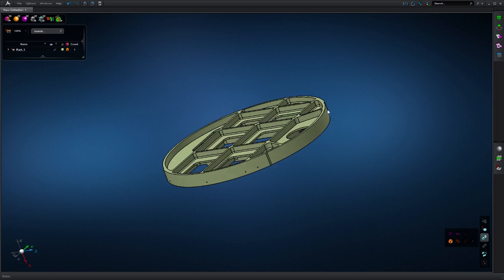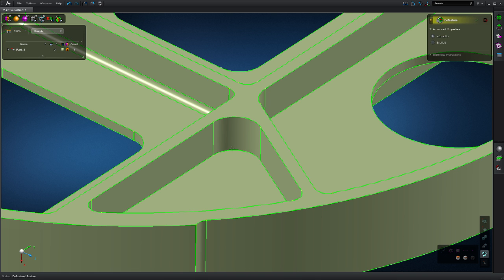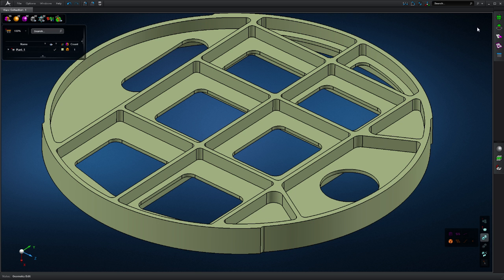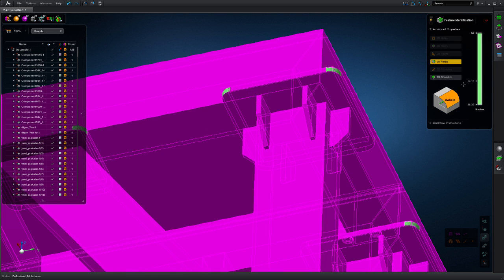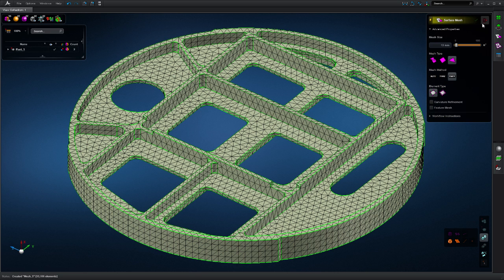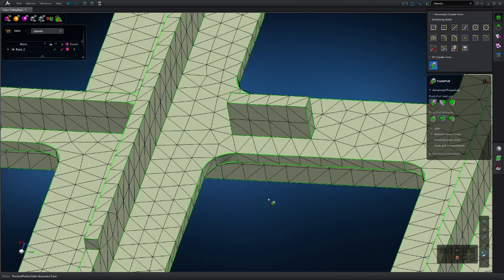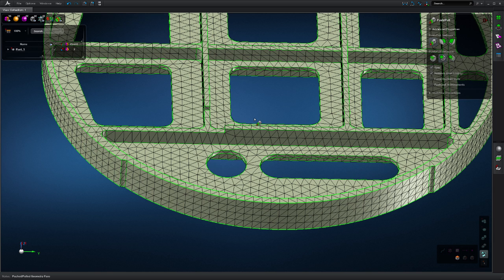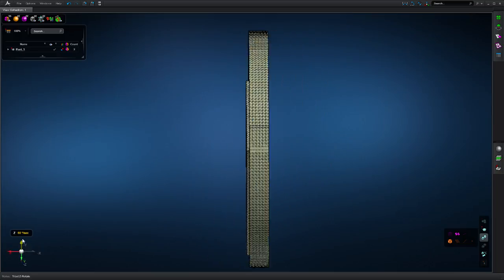Removing Hundreds of Features and Simultaneously Meshing for FEA | MSC Apex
Then performing a stress or structural analysis via the FE method, not every geometric feature may have to be included in an analysis. Reasons why one may want to ignore certain features include:

"The particular feature(s) has a negligible effect on strength.
Including the features may require additional elements, and this generally results in longer solution times."

"Unfortunately geometry models often include every detail and an analyst must remove specific features before meshing the particular model. This can be a very time consuming process."

"MSC Apex includes a set of feature removal tools designed to quickly remove hundreds of features. The video below summarizes the defeaturing capabilities in MSC Apex."